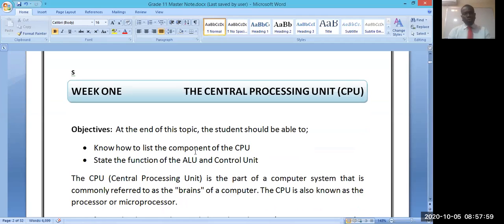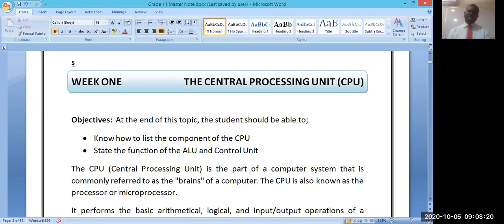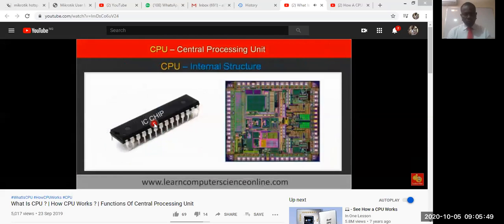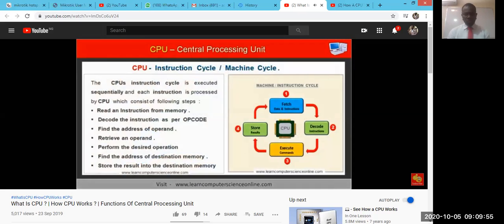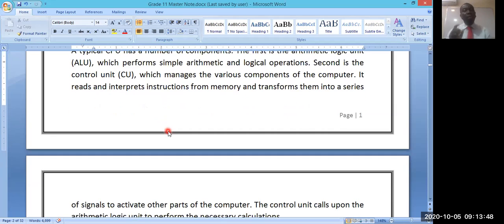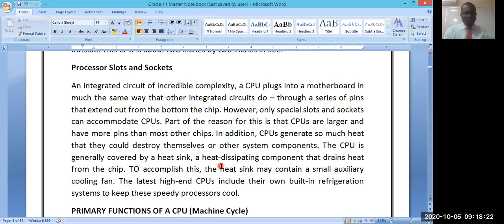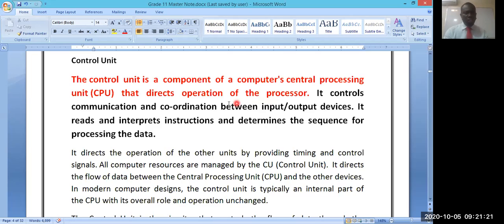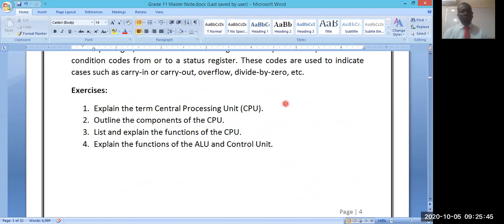Topic The CPU